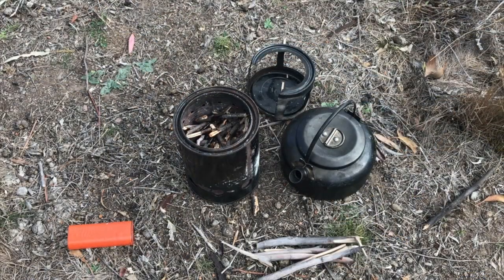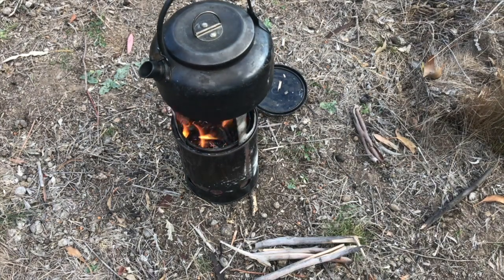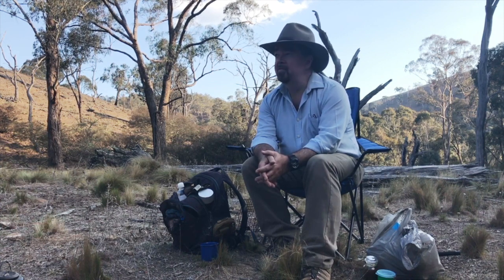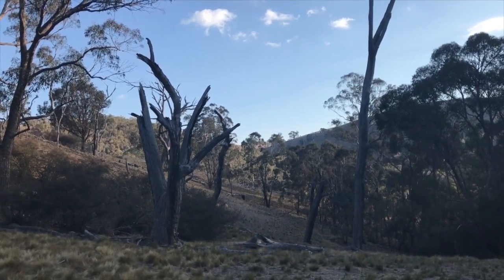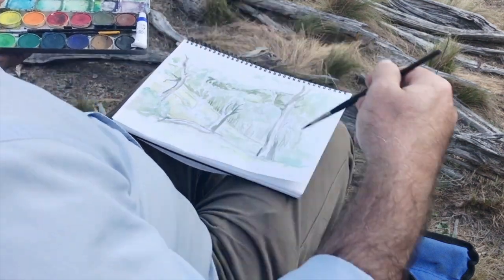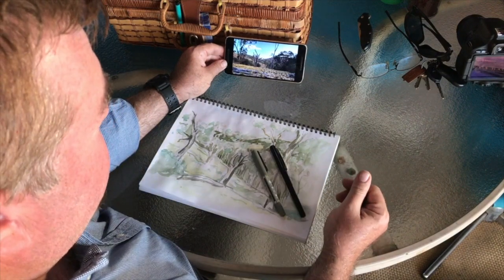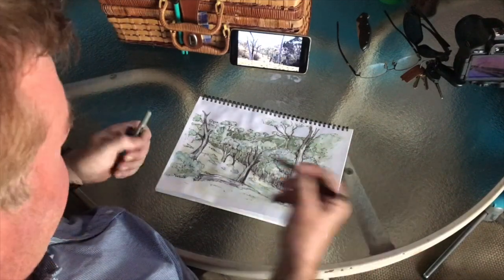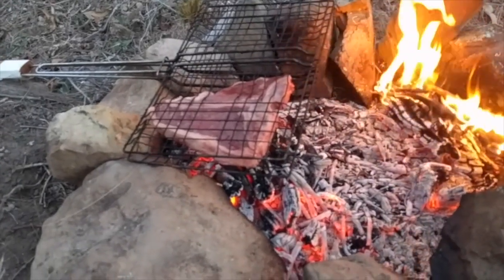Coffee, Campfire and Art at Moss Gully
I spend the afternoon and evening exploring ‘Moss Gully’ - a new area of the property we’ve opened up. I make a coffee on the bush-buddy twig stove, make a campfire for dinner, and then do some sketching and painting of the natural scenery.  I finish the painting off with ink pen the next day. But I stayed that night late into darkness, watching the stars and listening to the sounds, sitting by the campfire.

Most of this channel is filmed in natural Australian bushland backing on the Abercrombie River National Park, north of Taralga in the state of New South Wales.

If you’re interested in simple and cheap camping adventure and bush skills, fishing, tracking, fire lighting, camp cooking, nature photography, self reliance, natural wilderness, knives, axes, saws, this channel’s for you.

• • • (Music Credits) • • •
Artist: Whithe
Title: Smother